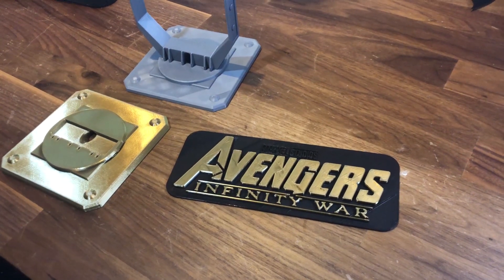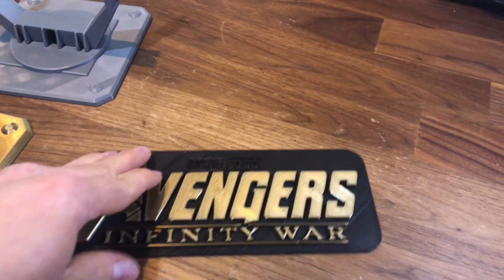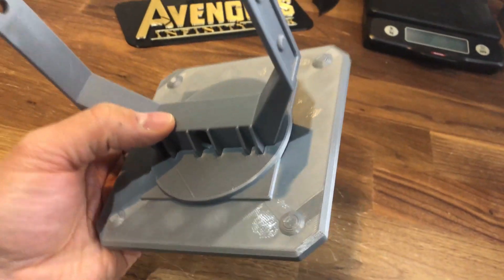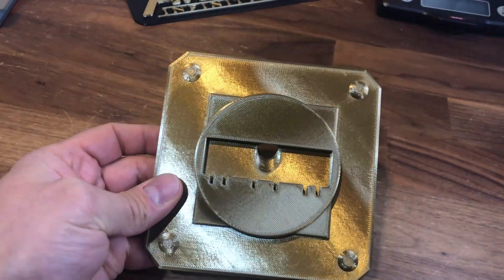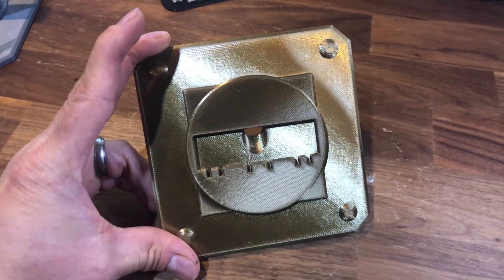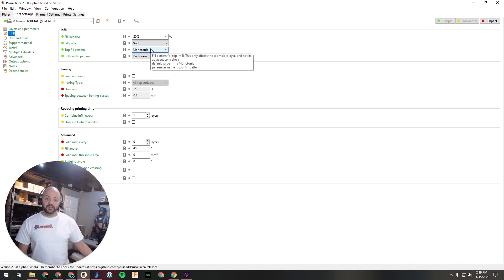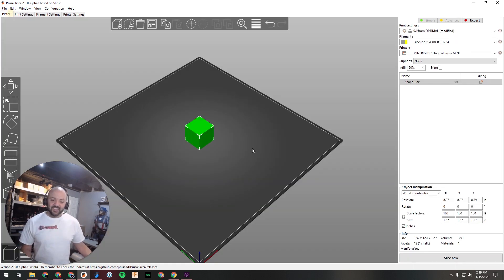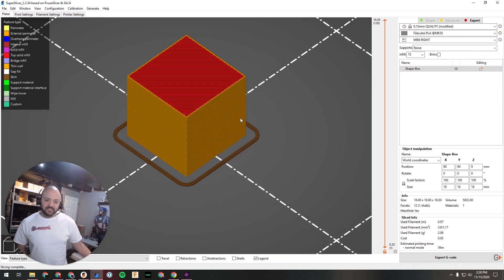NEW Monotonous Infill in PrusaSlicer and SuperSlicer!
The latest alpha release of PrusaSlicer now includes Monotonous infill! This is a huge improvement to how a solid top or bottom layer is filled -- take a look to see why and how to set it up!